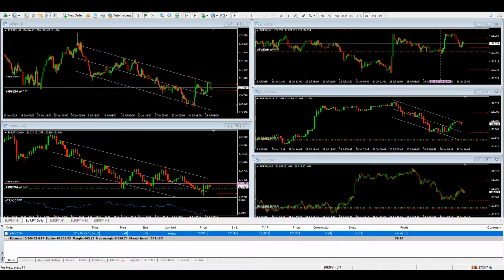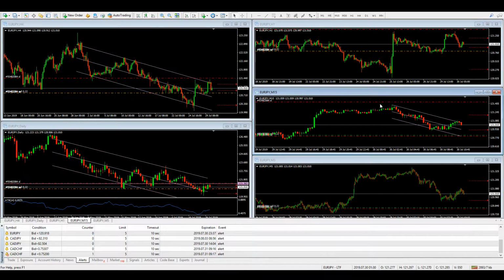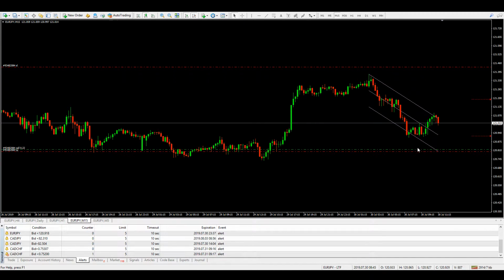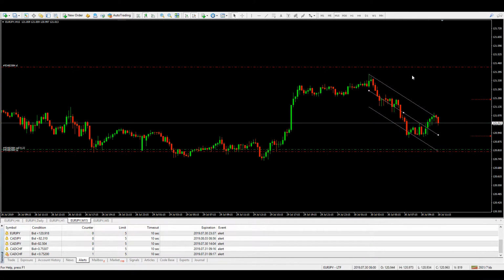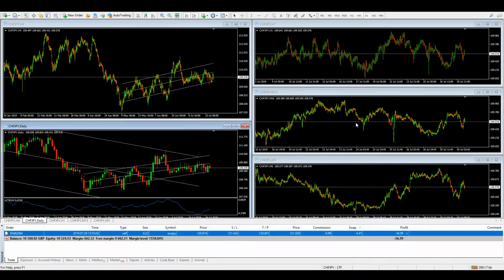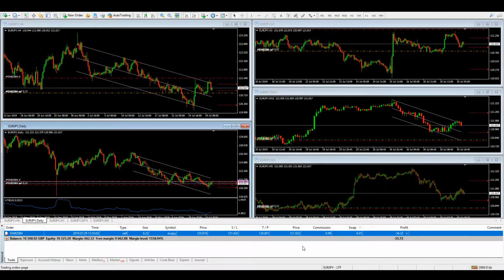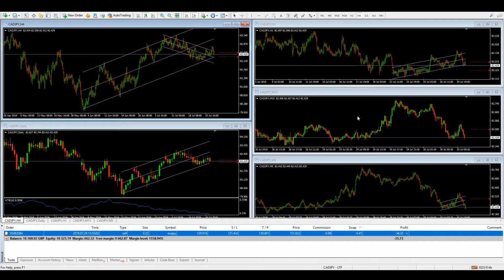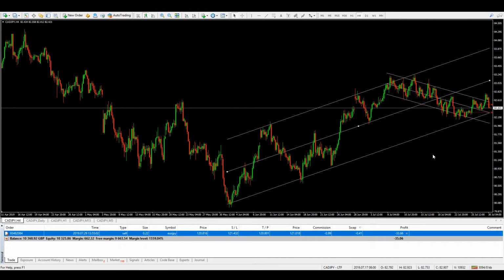Live Forex Trading | Market Overview | 30 July 2019